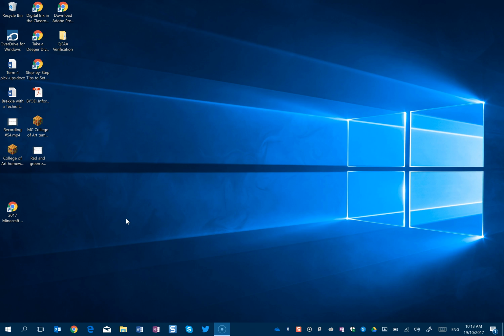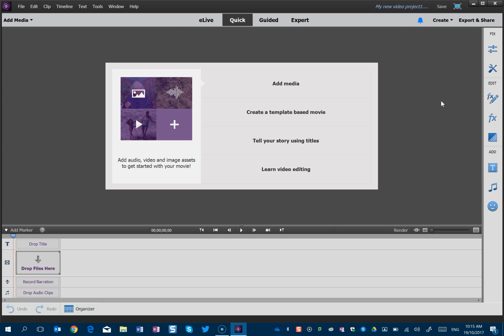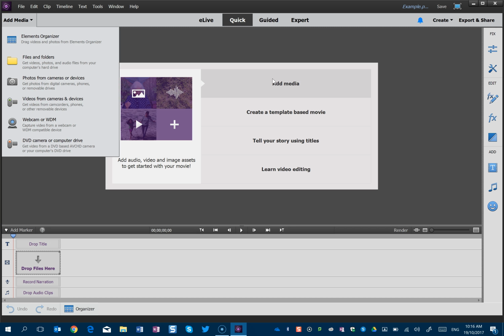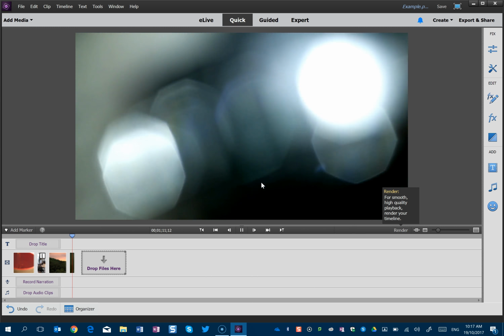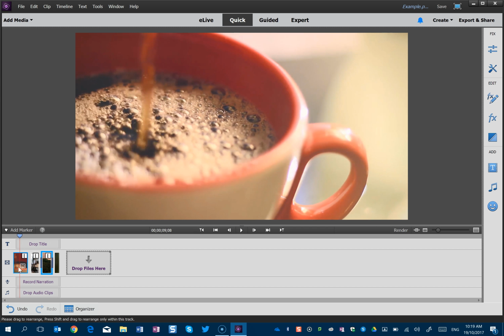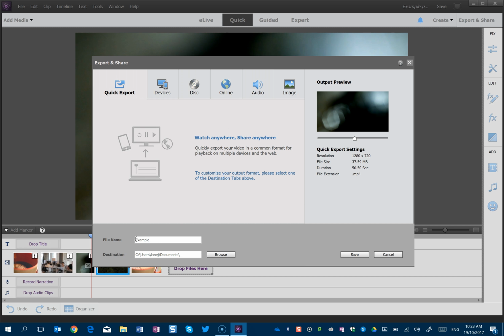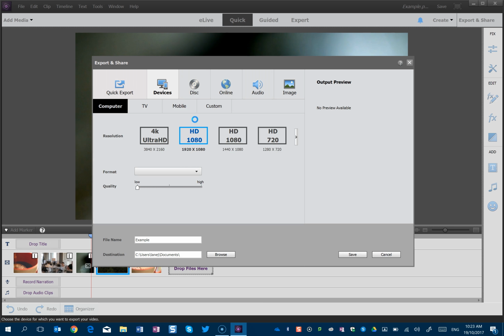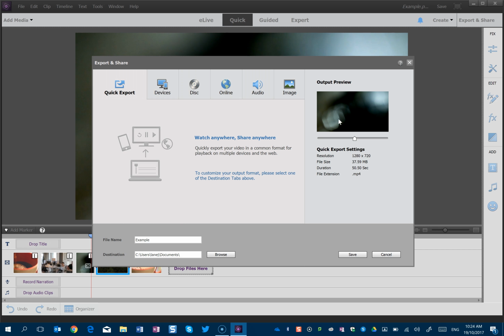Premiere Elements 15 basics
This video covers importing clips, arranging them on the timeline, trimming, splitting, zooming and exporting finished videos.